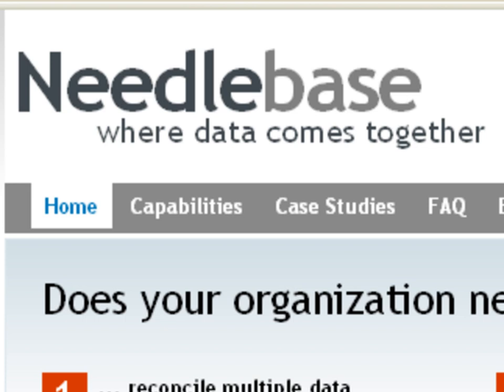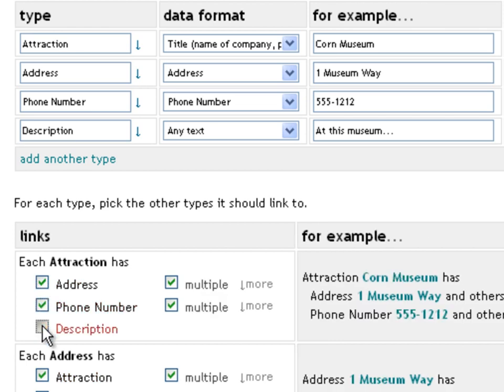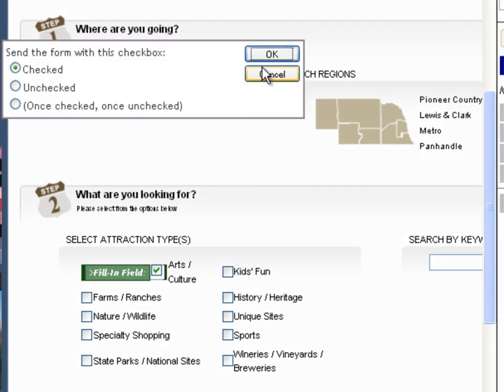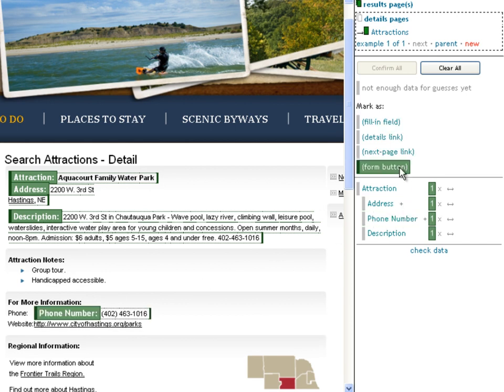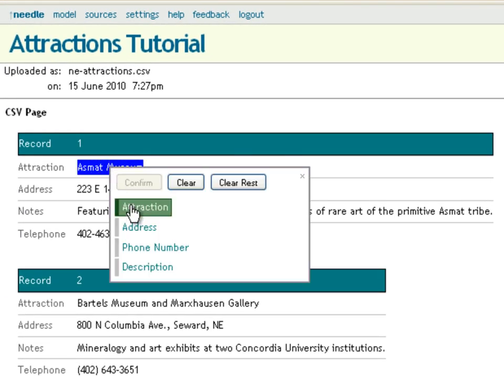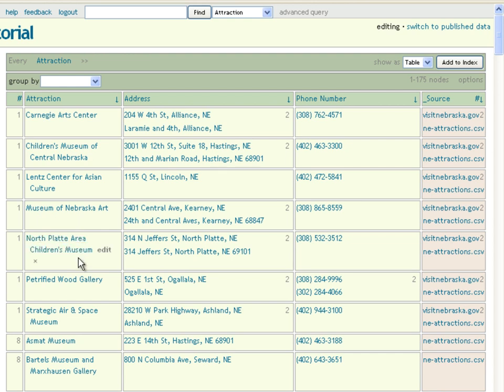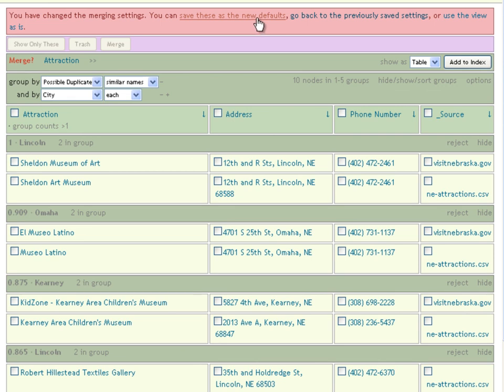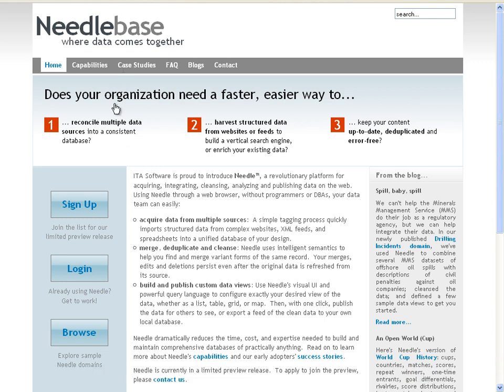Needle Tutorial: Collecting and Merging Data Online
This screencast shows how to build a Needle database from scratch.  In it, we define a simple data model for tourist attractions; collect data from both a public website and a spreadsheet file; reconcile duplicate data items; and finally view the merged data in a table, in Excel, and on a map.  You can build any kind of database with Needle -- sign up